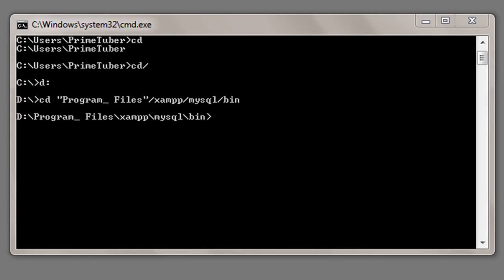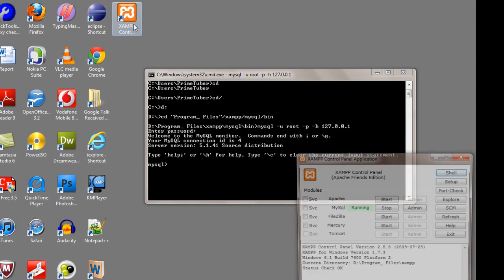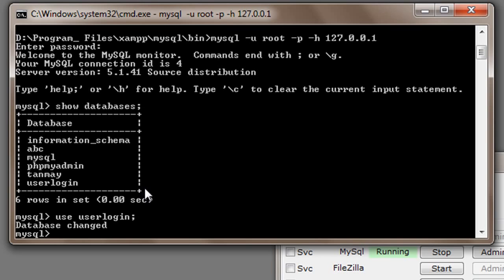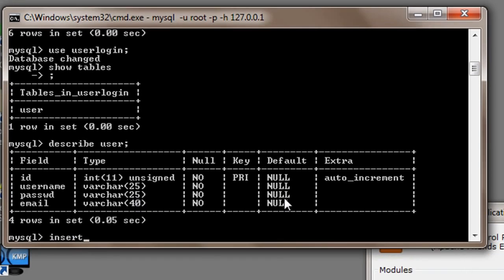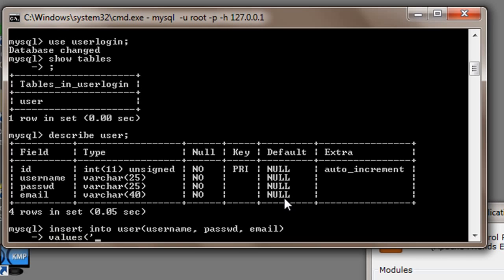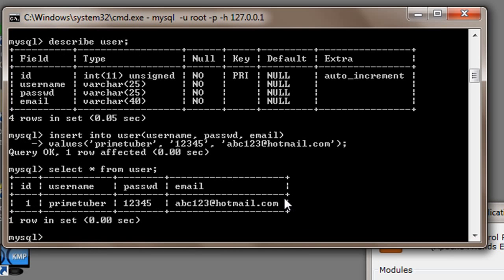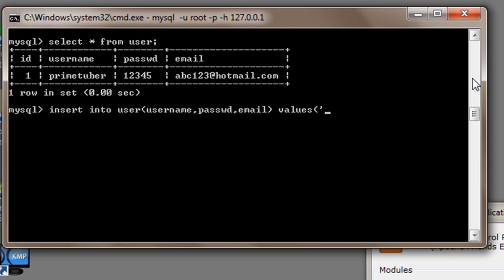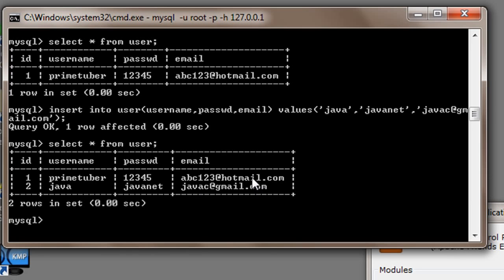MySQL Tutorial for Beginners 2 Adding Data to Tables in a Database